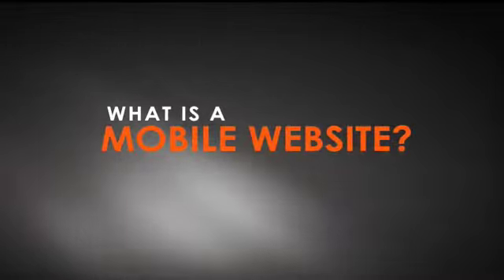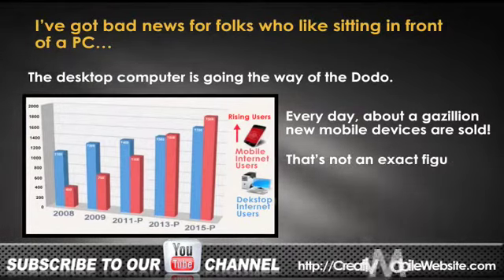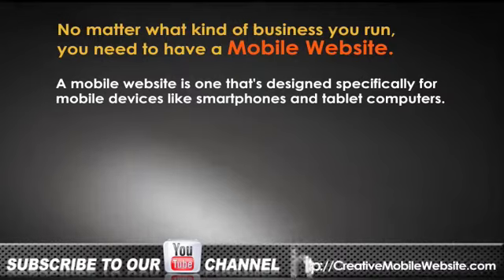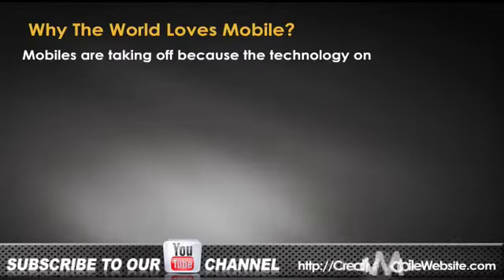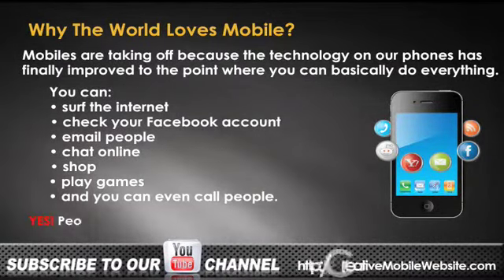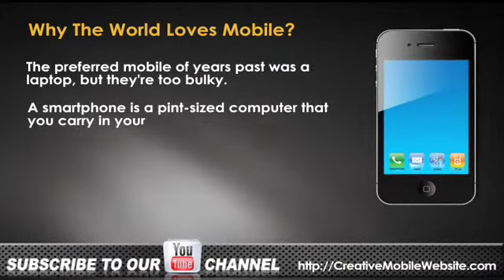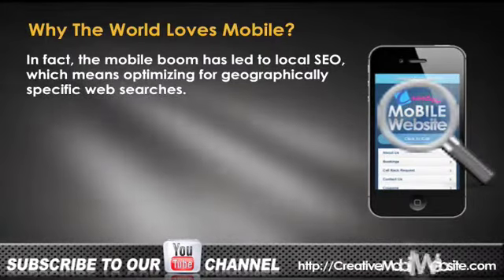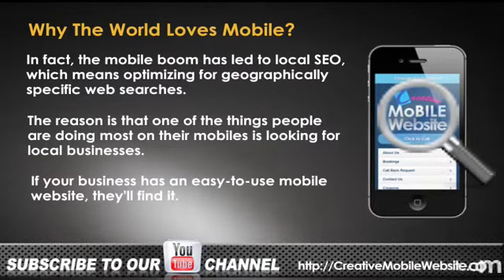Malaysia Mobile Website Design - What is a Mobile Website?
Malaysia Creative Mobile Web Design - What is a Mobile Website?

Looking for a Malaysia Mobile Web Designer? Well you have come to the right place.

Malaysia Creative Mobile Website and Social Media Consultant presents... What is a Mobile Website ?

I've got bad news for folks who like sitting in front of a PC...The desktop computer is going the way of the dodo. Everyday, about a gazillion new mobile device are sold! That's not an exact figures but its bound to be close.

No matter what kind of business you run, you need to have a Mobile Website.

A mobile website is one that's designed specifically for mobile devices like smartphone and tablet computers.

Regular sites that are designed for PCs don't look quire right on mobile devices. They can also be hard to navigate.

Why The World Loves Mobile?

Mobiles are taking off because the technology on our phones has finally improved to the point where you can basically do everything.

You can:
- surf the internet
- check your Facebook account
- email people
- chat online
- shop
- play games
- and you can even call people
Yes! People still occasionally do that on their phones.

The preferred mobile of years past was a laptop, but they are too bulky.
A smartphone is pint-sized computer that you can carry in your pocket.

Mobiles also offer a ton of features desktop computers don't, like geographical capabilities and the ability to scan QR codes.

In fact, the mobile boom has led to local SEO, which mean optimizing for geographically specific web searches.

The reason is that one of the things people are doing most on their mobile is looking for local businesses. If your business has an easy-to-use mobile website, they'll find it.

to learn how our mobile website design and mobile apps and mobile marketing solutions can help your local business to get more customers and increase revenue by having your own mobile website.

A Division of:
Creative Designs & Concepts Sdn. Bhd
23-2 Jalan Melaka Raya 32,
Taman Melaka Raya
75000 Melaka, Malaysia
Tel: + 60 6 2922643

Creative Mobile Web Design Company

Melaka Creative Mobile Site Designer

Malaysia Creative Mobile Web Designs

Creative Mobile Design Malaysia

Malaysia Creative Mobile Web Designers